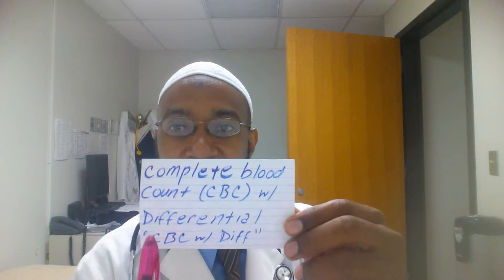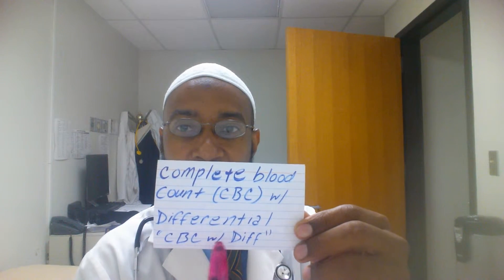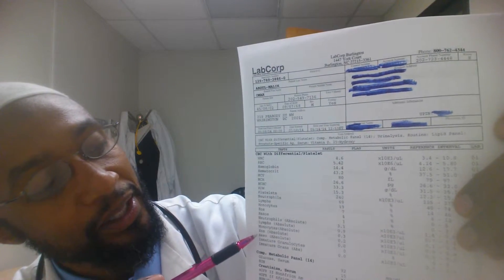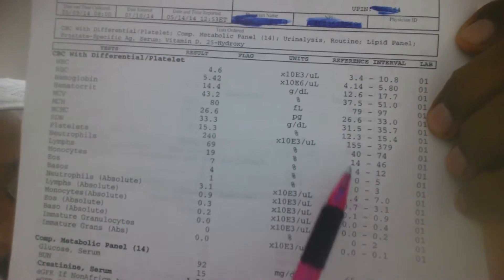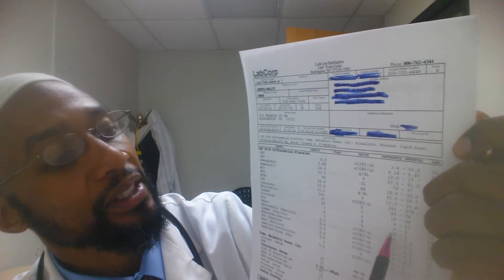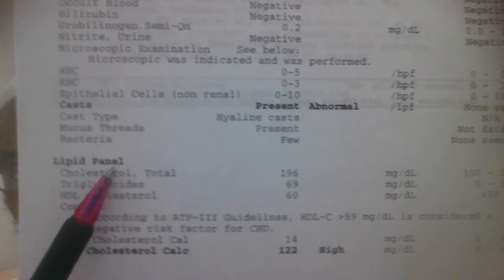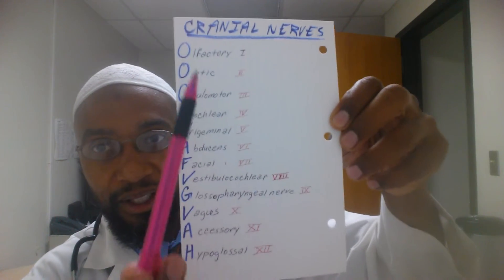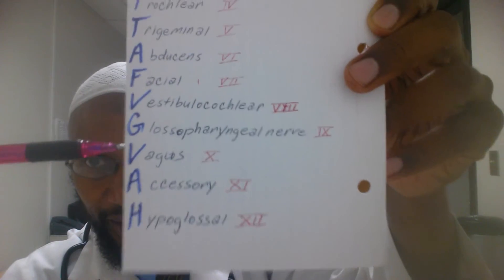How to become a Physician Assistant. Things to know!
Peace and greetings to you all! My name is Omar Abdul-Malik. I've been working as a medically licensed Physician Assistant in Washington, DC for 14 years. I'm also a certified Health education . I graduated from the University of the District of Columbia  (BS/Biology /94' ). I completed my PA training at Howard University  (00' ) and the University of Nebraska Medical Center  (03' MPAS ). I also earned a Doctorate in Health Education from A.T. Still University School of Health Management (DHEd/12'). I have a passion for helping others, learning, and teaching what I have learned. In this video, I share some things that can make it easier on you allied health students as you traverse your academic sojourn.  Memorizing the components of the complete blood count  (cbc) , differential (diff), complete metabolic panel  (cmp), and lipid panel can make things MUCH easier when taking your classes and doing your clinical rotations. You should also memorize the 12 cranial nerves BEFORE you begin school. PLEASE, DO NOT worry about TRYING TO UNDERSTAND EVERYTHING  at this time! THAT  knowledge will come with more advanced classes and training.  I plan to do future classes pertaining to these subjects (God willing ).  Hence, the cursory video. I hope you find this information valuable. I look forward to reading your critiques and comments. Peace,
Omar Abdul-Malik DHEd, MPAS, PA-C, CHES